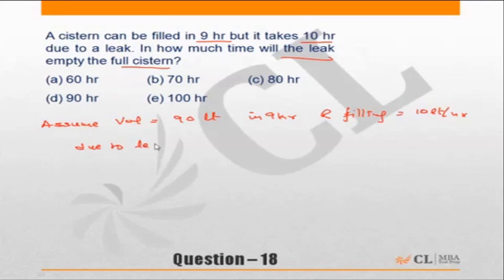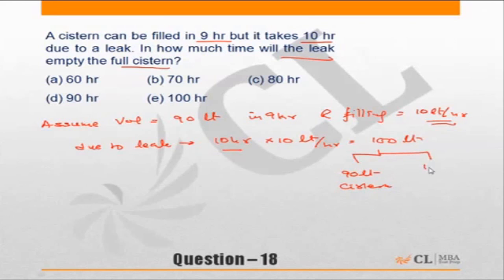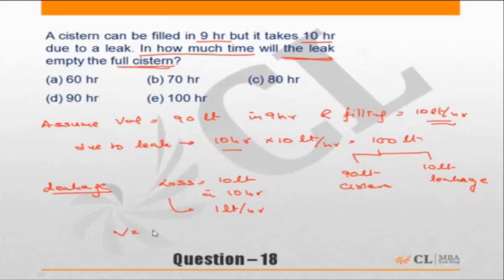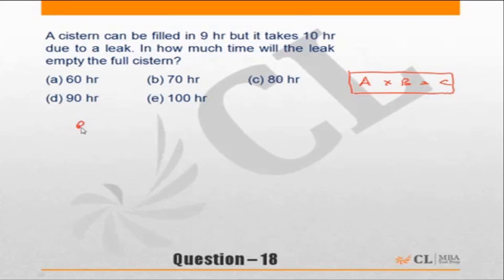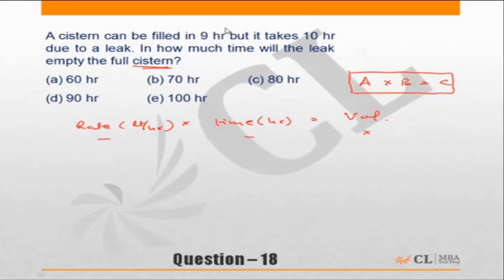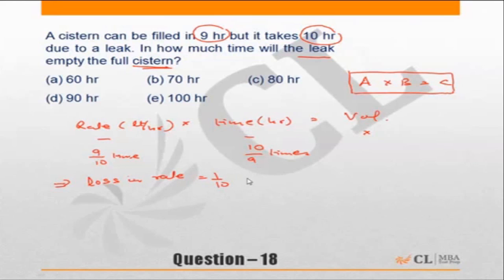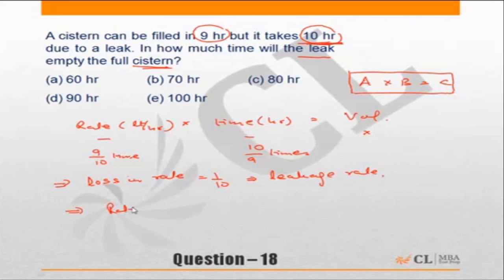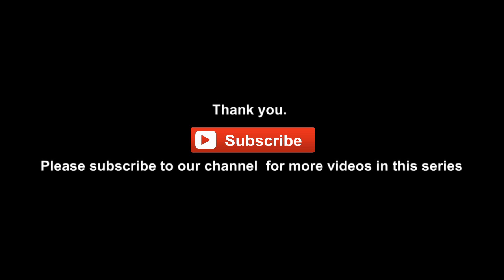Fundabook | Time, Speed and Distance Practice Ex-1 | Question 18